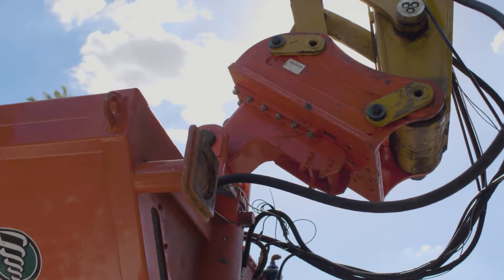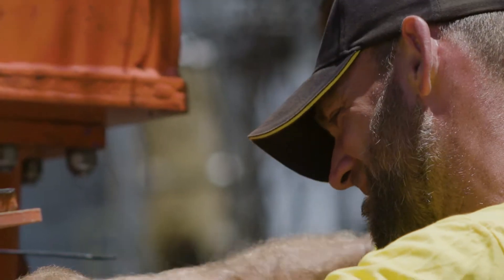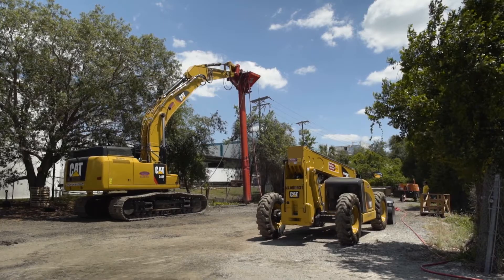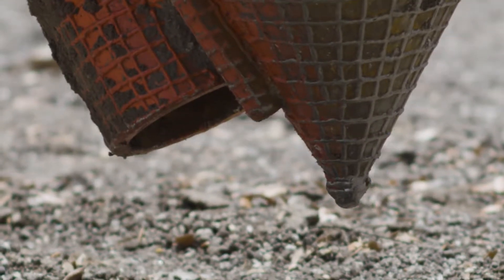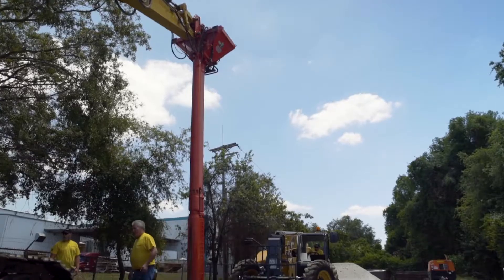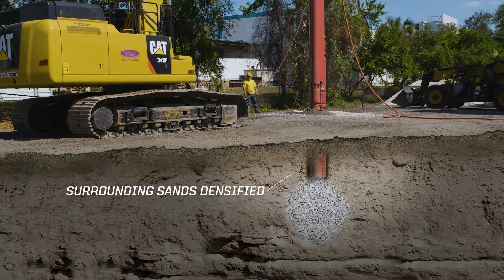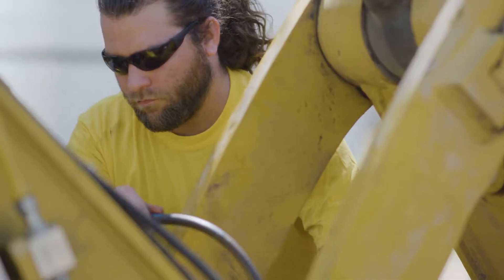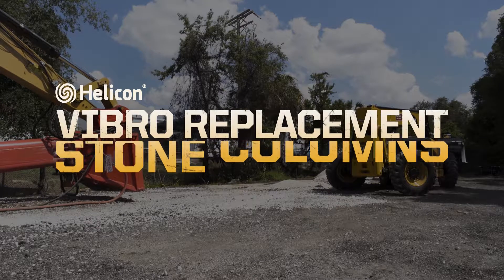Vibro Replacement Stone Columns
Helicon's vibro stone columns (or vibro-replacement) are a ground improvement technique particularly suitable to increase the density of granular soils and reinforce cohesive soils.

Making sure the ground can support a structure is a team effort that requires equal parts communication and expertise among all parties involved. Helicon has completed ground improvement solutions at hundreds of sites in Florida, building trusted relationships and a bank of knowledge unrivaled in the industry.

Installing vibro stone column often times dramatically strengthens weak soils at a lower cost than either building deep foundations or replacing weak soils with engineered fill.  We provide the most cost-effective and technically appropriate solution for your project’s needs. Every vibro stone columns project completed by Helicon comes with a Firm Foundation Warranty.